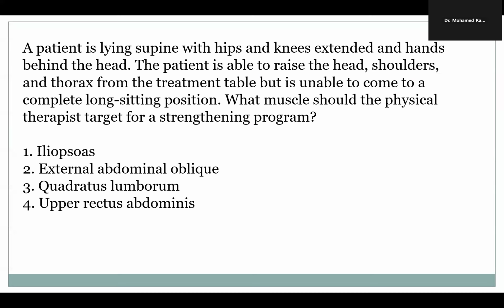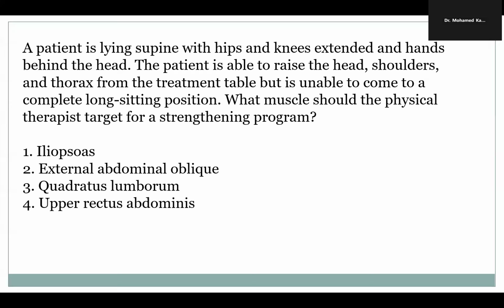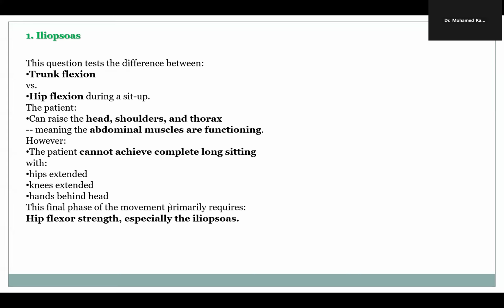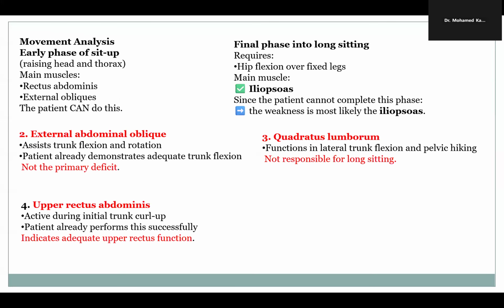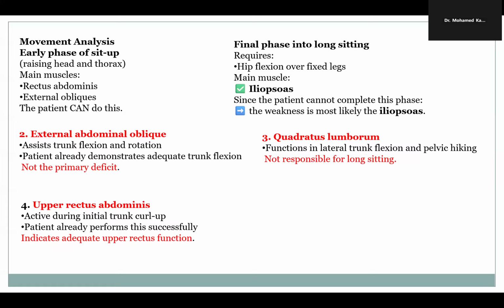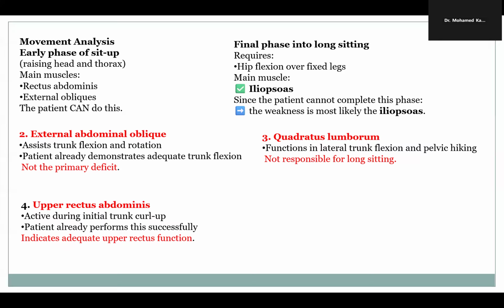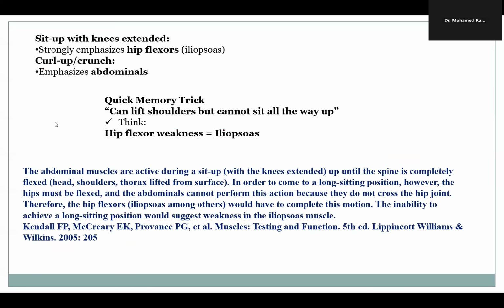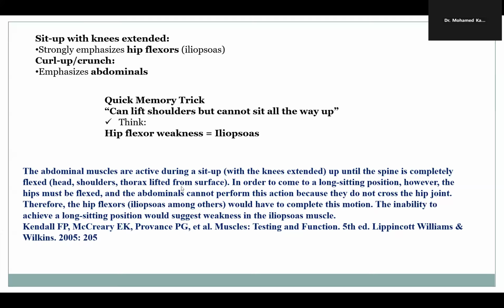Long Sitting Muscle weakness Q